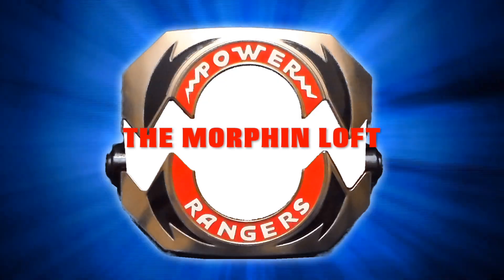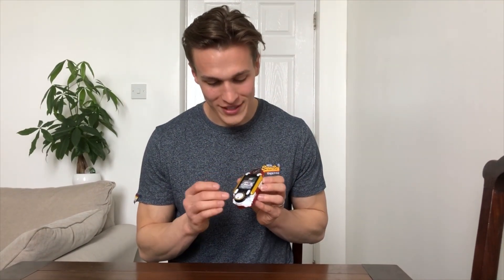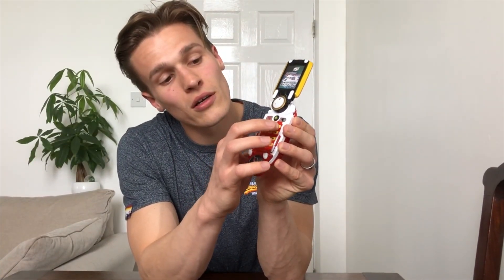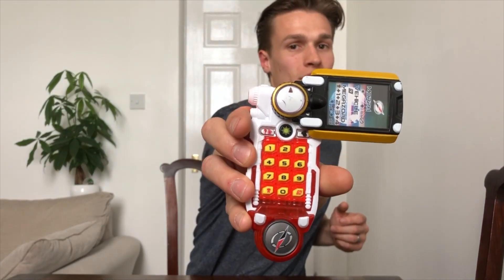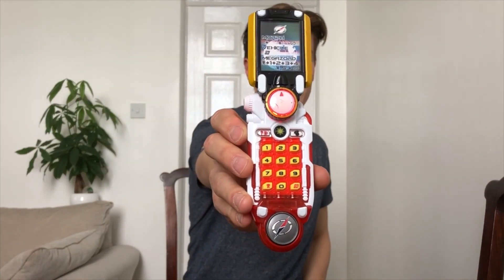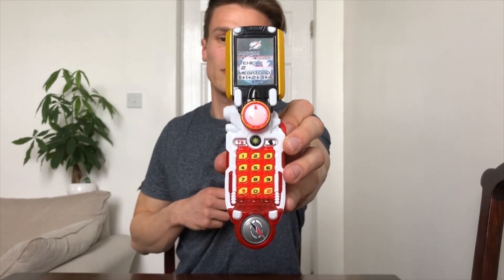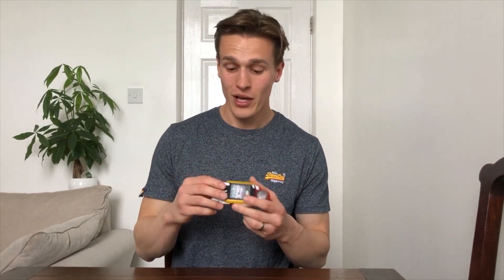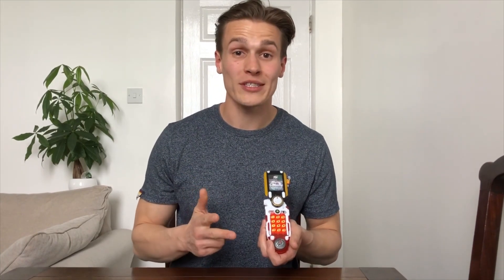Morphin Loft - Power Rangers Operation Overdrive Drive Tracker Turbo Edition Review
This my review of the Turbo edition, of the Drive Tracker (morpher) from Power Rangers Operation Overdrive. Do you like this toy? what do you think of Overdrive as a series?